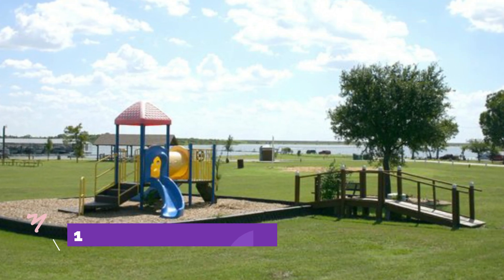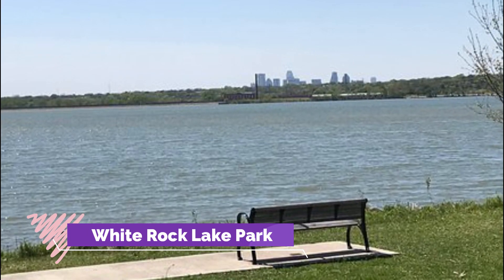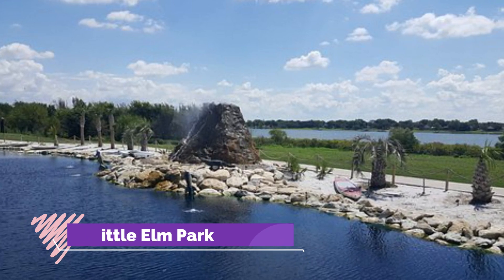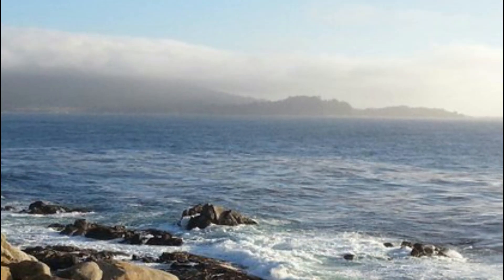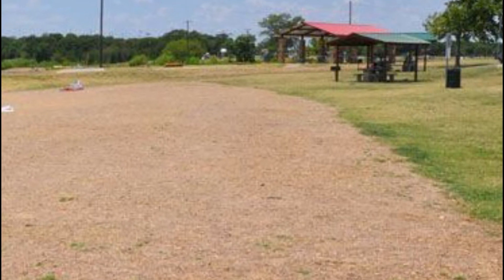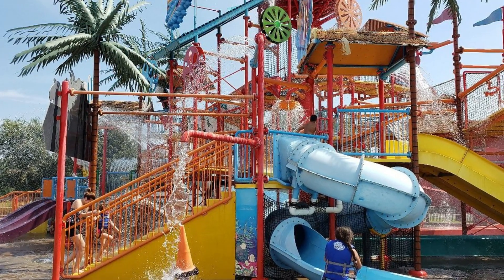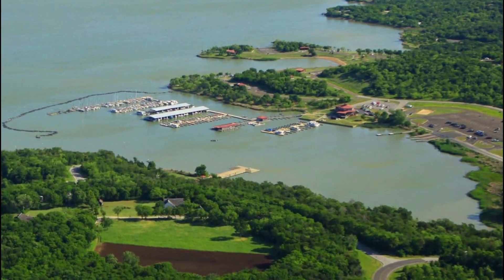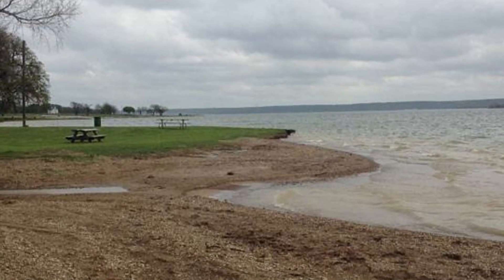Top 10 Best Beaches to Visit in Dallas, Texas | USA - English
Dallas, a modern metropolis in north Texas, is a commercial and cultural hub of the region. Downtown’s Sixth Floor Museum at Dealey Plaza commemorates the site of President John F. Kennedy’s assassination in 1963. In the Arts District, the Dallas Museum of Art and the Crow Collection of Asian Art cover thousands of years of art. The sleek Nasher Sculpture Center showcases contemporary sculpture. All famous beaches of Dallas has scenic beauty. Beautiful Dallas Beach points are the main attraction for tourists. There are many best beaches in Dallas but we will show you the top 10 beaches in Dallas in this video.

There are many beautiful beaches in Dallas. USA has some of the best beaches in Dallas. We collected data on the top 10 beaches to visit in Dallas. There are many famous beaches in Dallas and some of them are beautiful beaches in Dallas. People from all over USA love these Dallas beautiful beaches which are also Dallas famous beaches. In this video, we will show you the beautiful beaches to visit in Dallas.